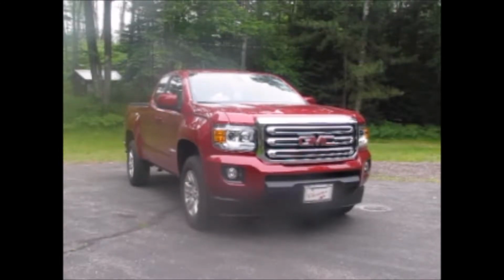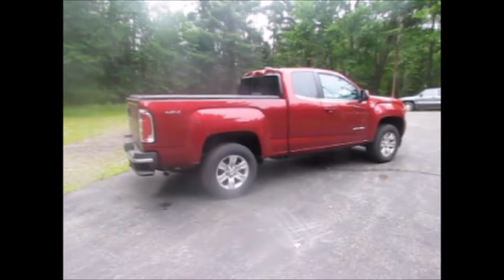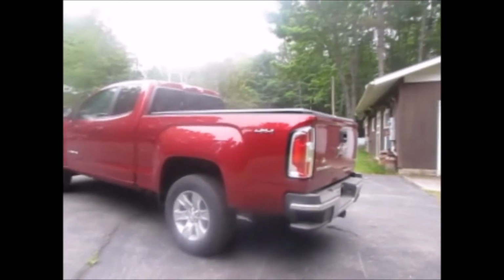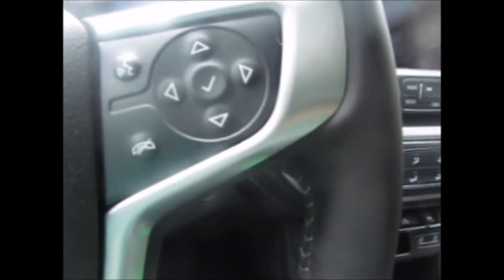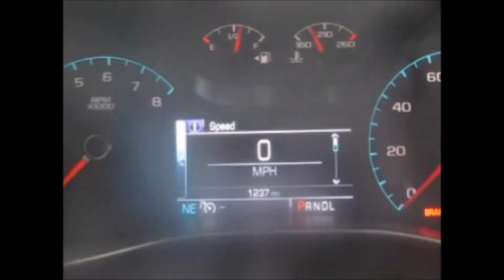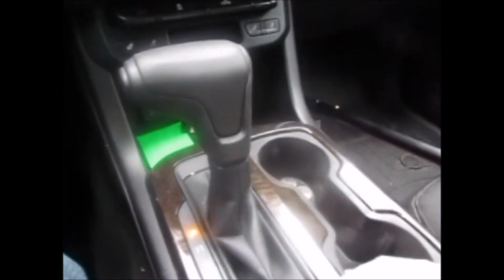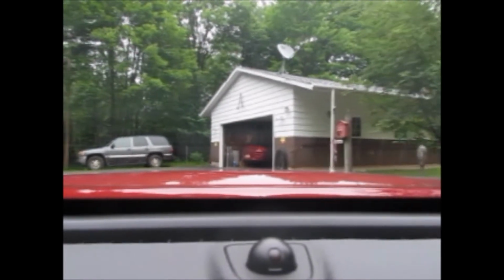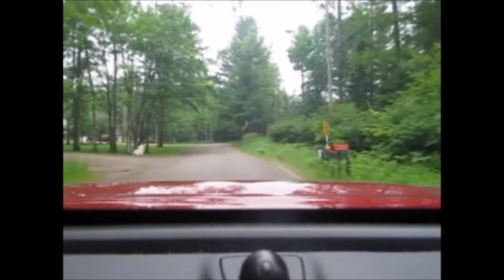2017 GMC Canyon Review and Test drive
We do a in depth review and test drive of my Grandpas 2017 GMC Canyon SLE 4x4